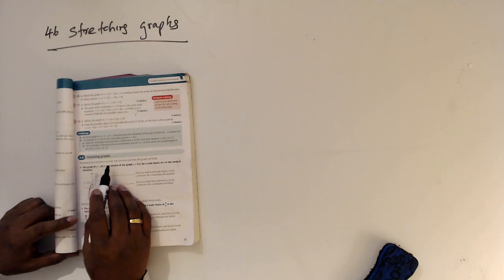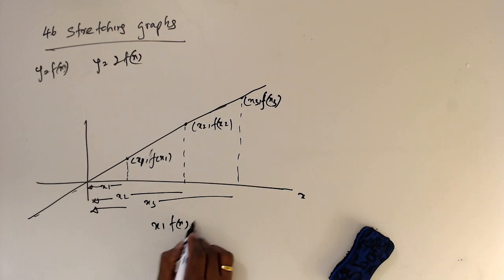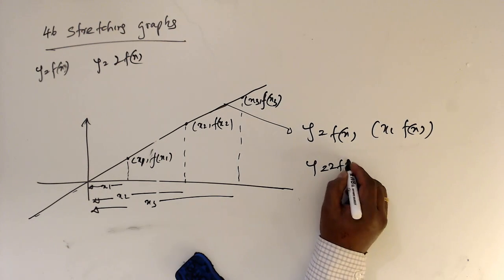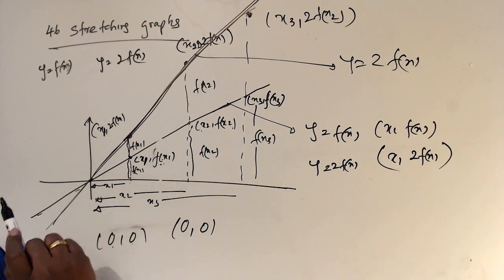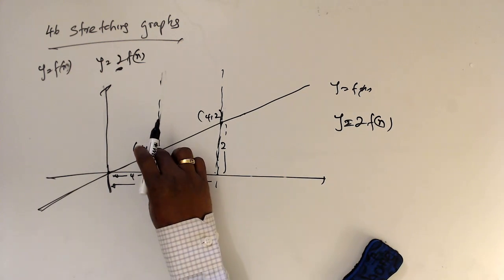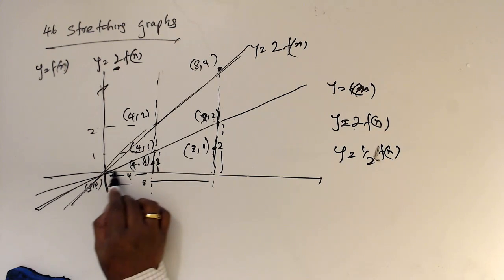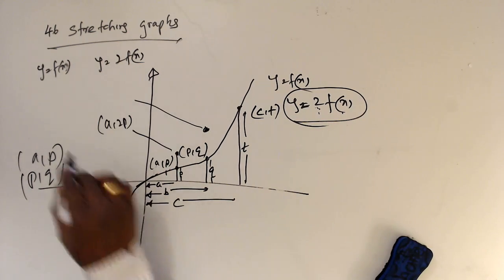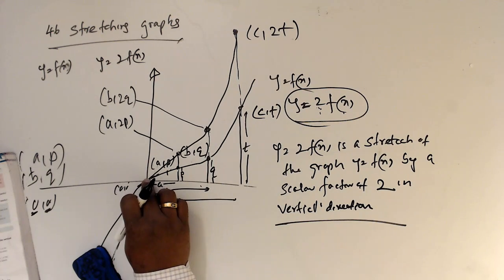24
24 Chapter 4   Stretching Part A